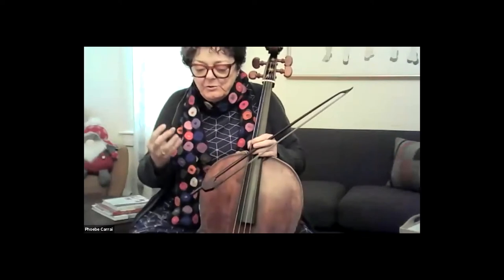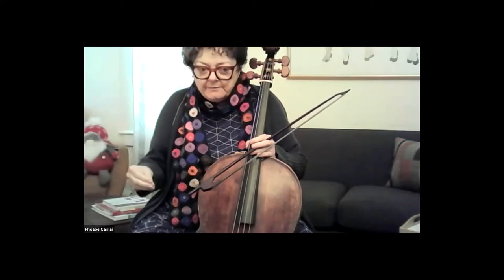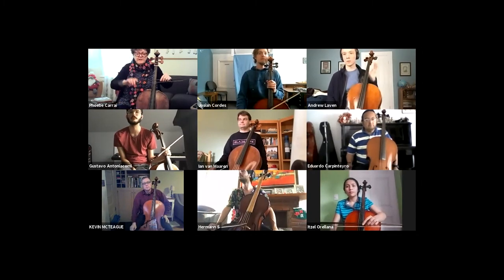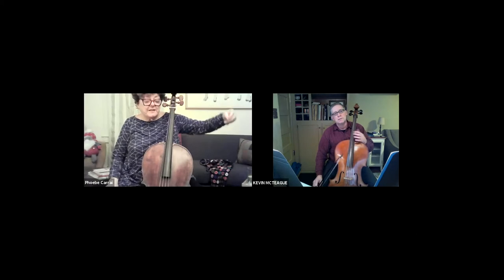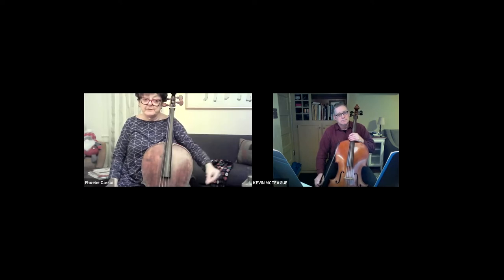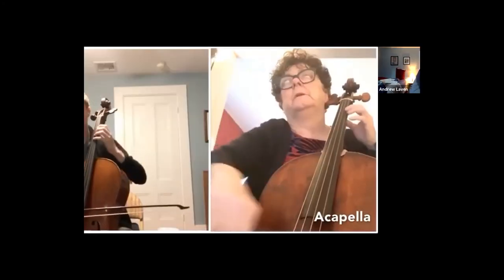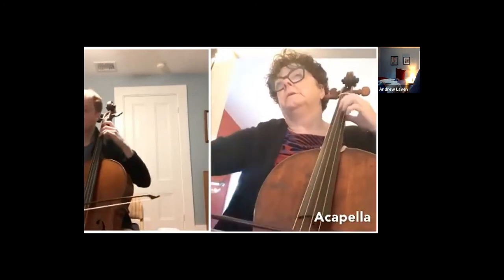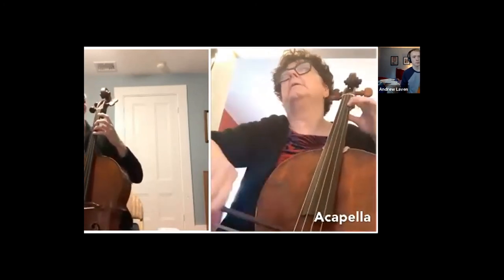Baroque Cello Bootcamp with Phoebe Carrai! JUNE 19-21 AND 23-25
Join us for the 2021 Virtual Summer Baroque Cello Bootcamp!
June 19-21 and June 23-25
Enrollment start May 7!

Special thanks to everyone who gave permission to release this video footage.
Performance of Courante from Bach Suite No. 3 in C Major by Phoebe Carrai